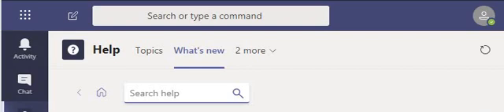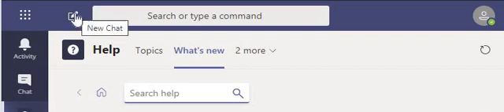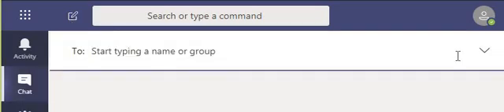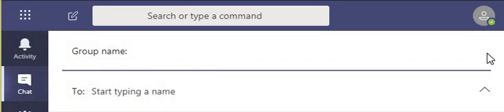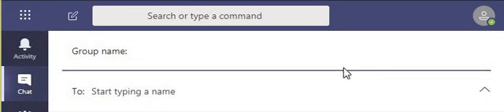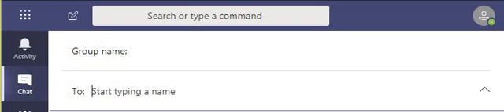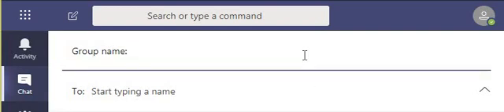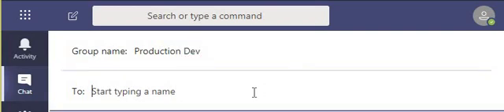How to create a Group Chat in Microsoft Teams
To create a group chat, open the Teams desktop application, click on compose icon.

From the compose a new message windows, click on the drop-down arrow to create new Group chat.

You will notice when you click in the drop-down, the option to specify a group name appears and you can add the team member names.

Enjoy chatting.

மைக்ரோசாஃப்ட், مايكروسوفت, माइक्रोसॉफ्ट, മൈക്രോസോഫ്റ്റ്, মাইক্রোসফ্ট, मायक्रोसॉफ्ट,
ಮೈಕ್ರೋಸಾಫ್ಟ್, మైక్రోసాఫ్ట్, માઇક્રોસોફ્ટ, ମାଇକ୍ରୋସଫ୍ଟ |,ਮਾਈਕ੍ਰੋਸਾਫਟ, 微软, Майкрософт,
마이크로 소프트